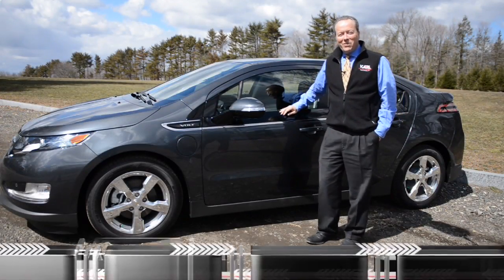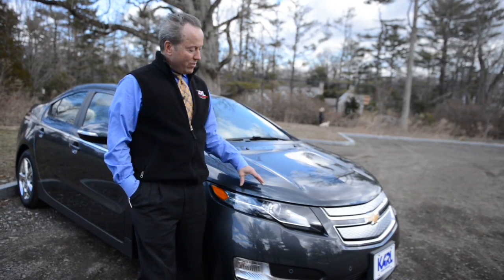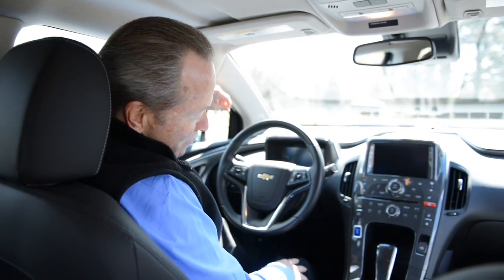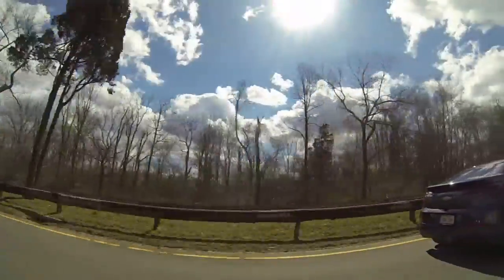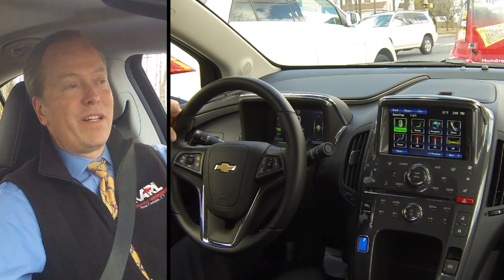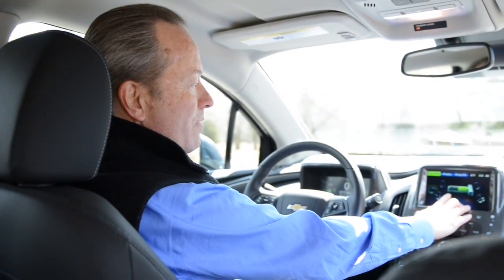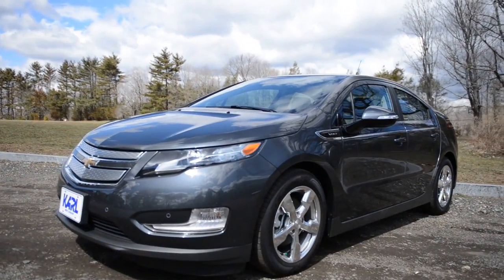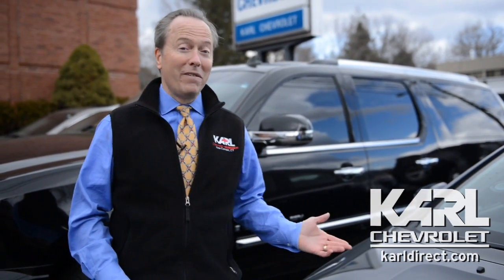2013 Chevy Volt Test Drive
Take a test drive in the new 2013 Chevrolet Volt. See the Volt in Stamford, New Canaan and driving on the Merritt Parkway in this guided video tour of the revolutionary extended-range electric vehicle.
Leo Karl III talks specifics about the technology involved in the 2013 Volt. He demonstrates the ride quality, quiet interior, and describes key electronic features. He also shows us how the Volt can be charged at home and on the go to get the most out of gasoline-free driving.

Produced By: Jonathan Krackehl